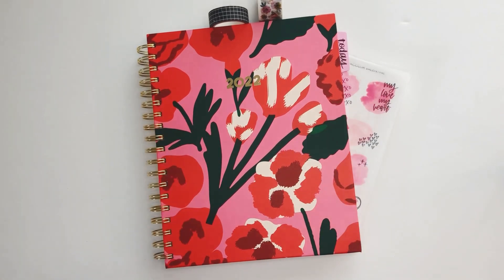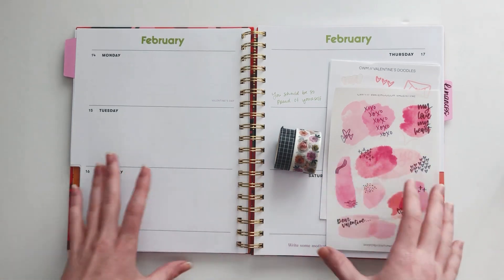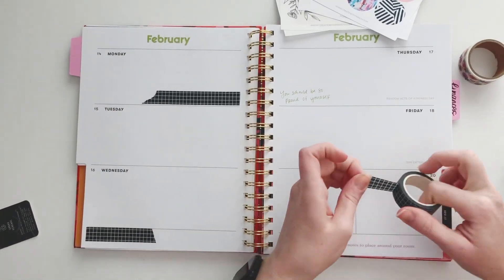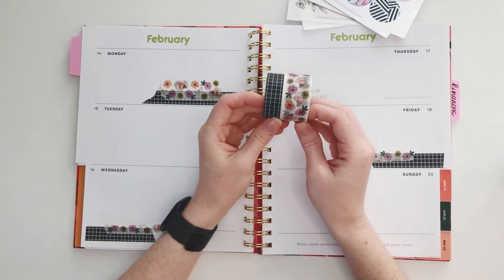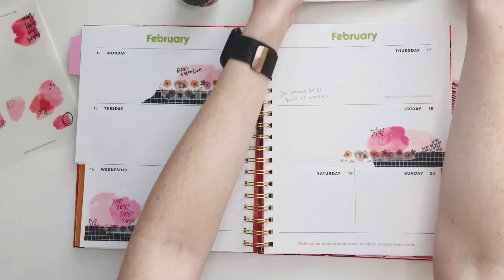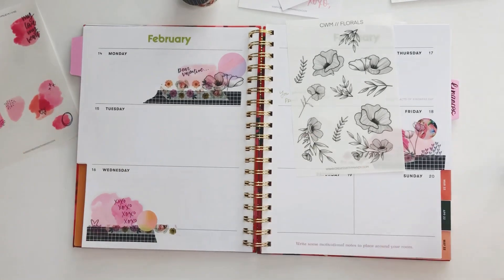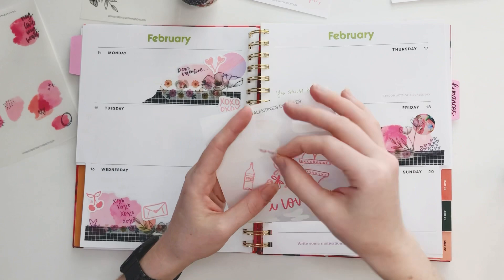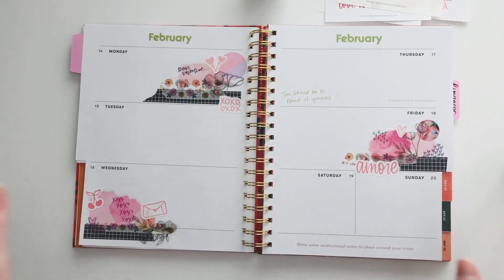Plan With Me // Bando Planner // February 14 - 20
Loving this week's spread in my Bando planner! This layering was inspired by a spread from @sassycassieplans !!